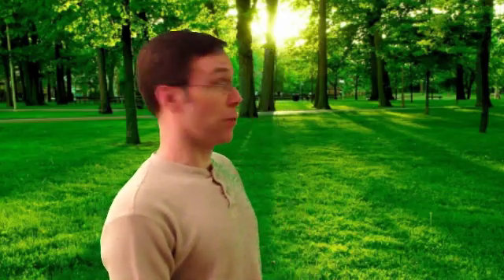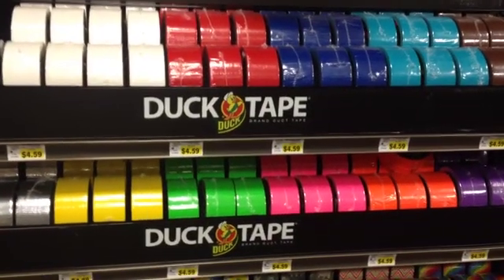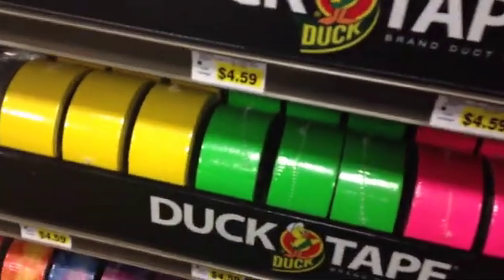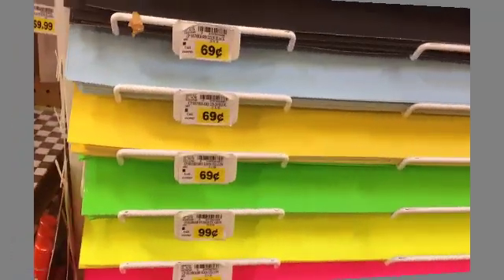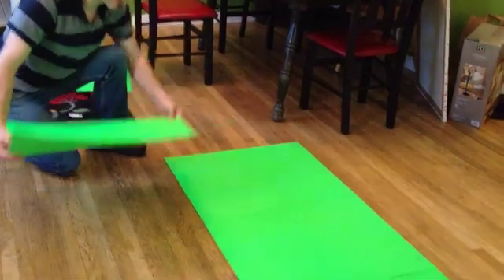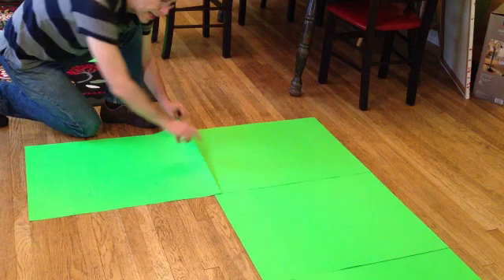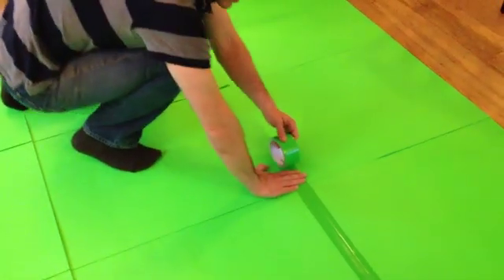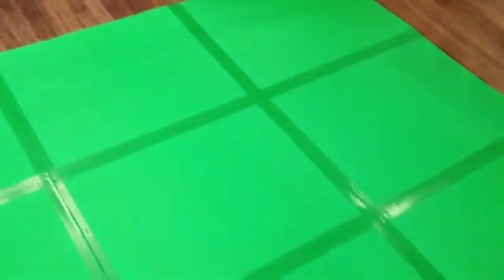How to Make a Green Screen for Video Special Effects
Making movies and videos can be really fun.  Adding special effects can make it even more fun.  One easy way to add special effects is to use a green screen with video editing software to blacken out the background so that you can add any image or video effect you want.  You don't have to pay a fortune for a green screen, you can make one yourself for just $10 to $15.  I'll show you how.